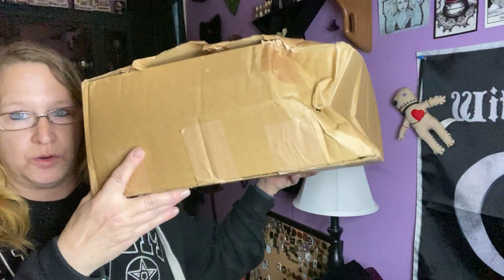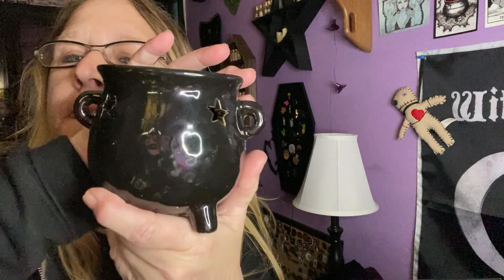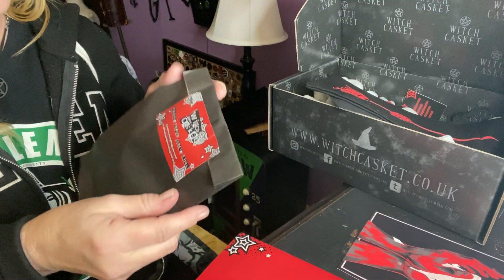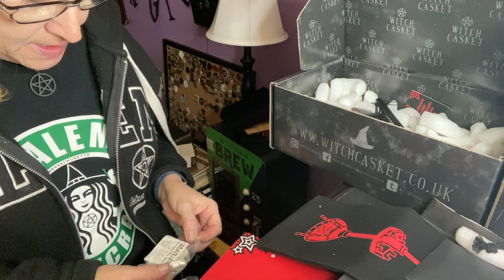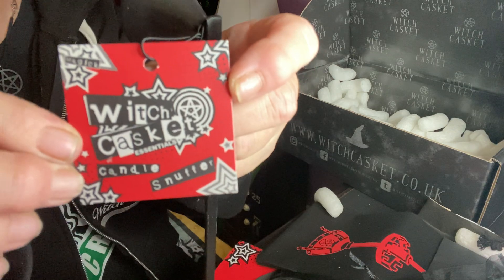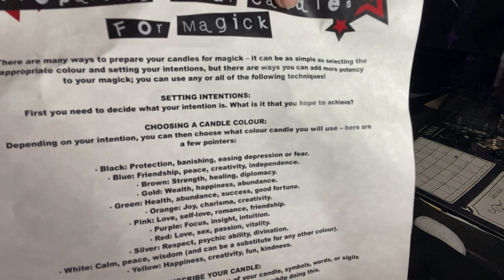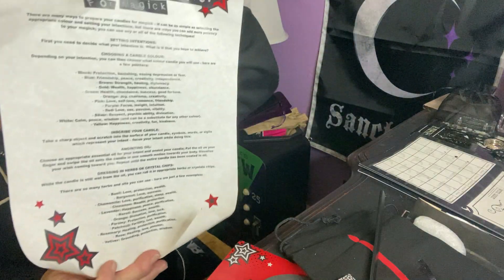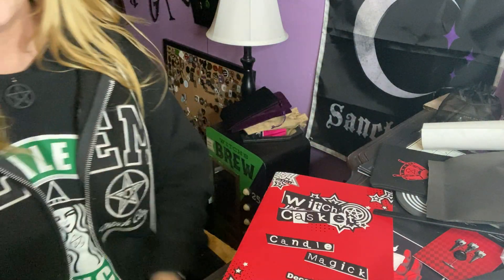Unboxing of December’s Witch Casket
Finally got December’s Witch Casket!!
Love it!! Candle Magick!! $46.00